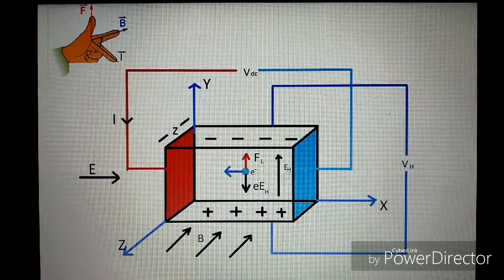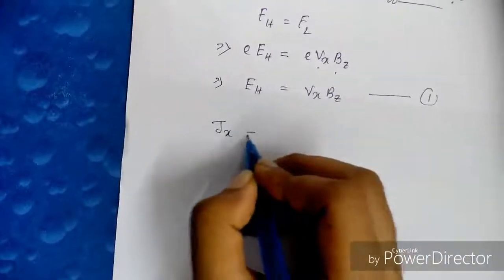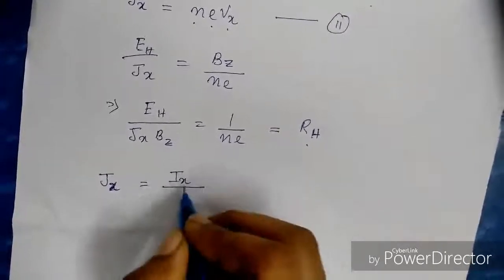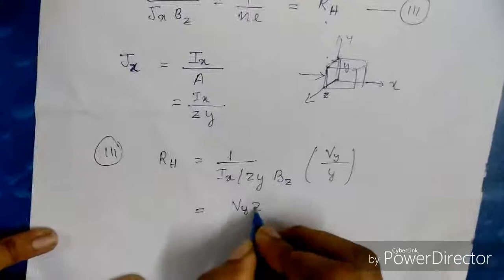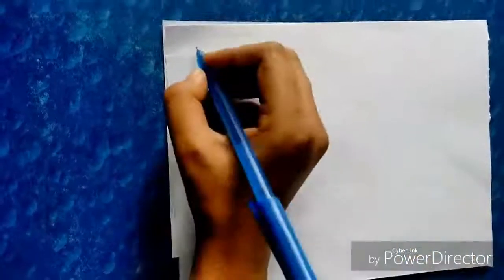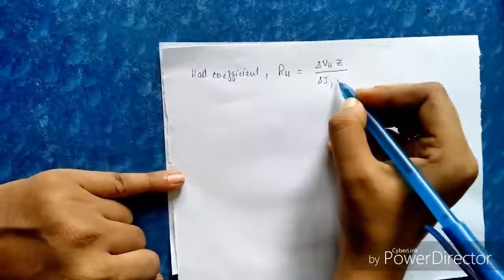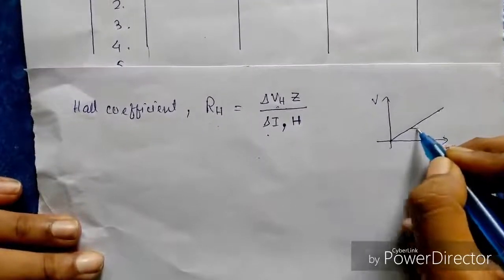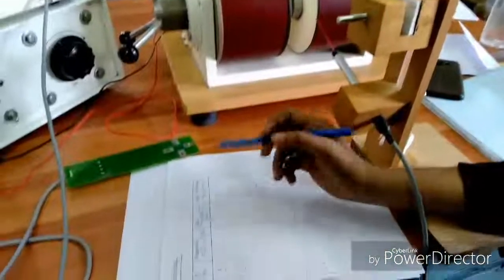Hall effect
Video on How to measure carrier concentration and Hall coefficient using Hall-effect apparatus

Created by: Ankita, Bhupali, Farhana, Priyanka (Students, Department of Physics, BU)